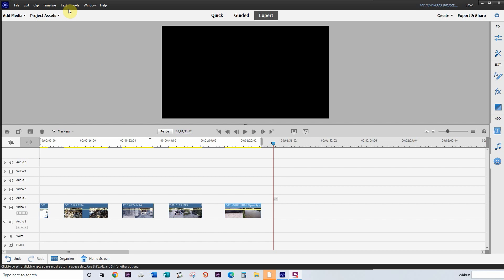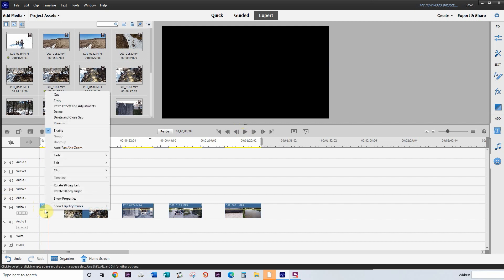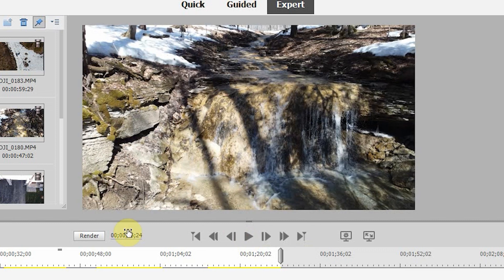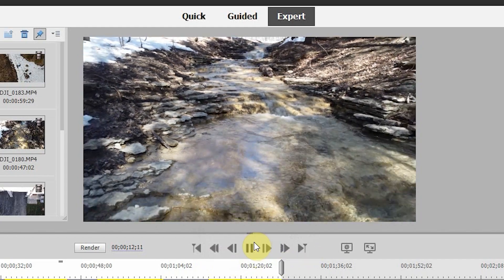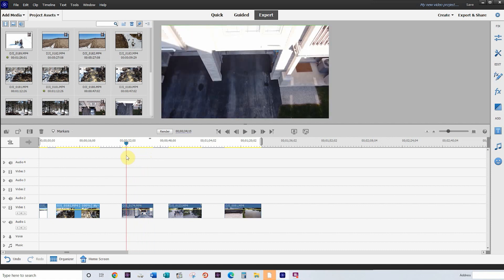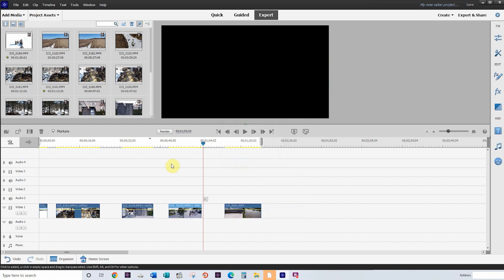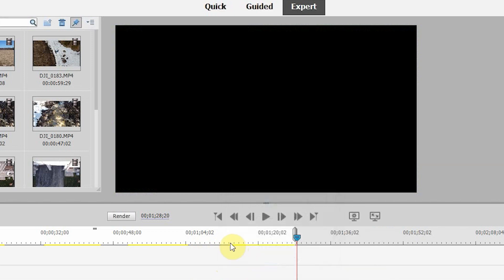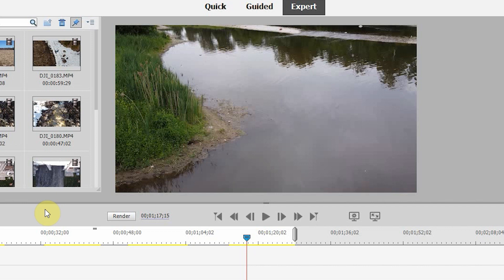Adobe Premiere Elements 🎬 | How to reverse playback a video clip | Tutorials for Beginners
In todays Adobe Premiere Elements tutorial I will show you how to reverse a video clip.

MY GEAR

Mobile Rig

Studio Rig